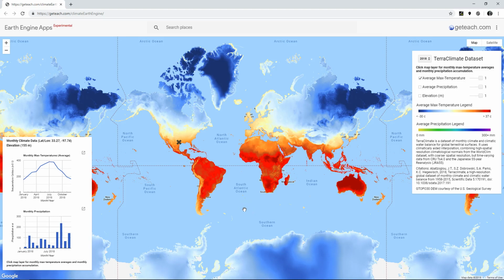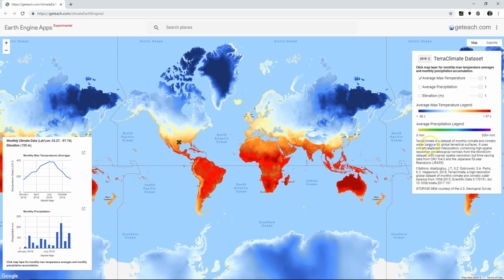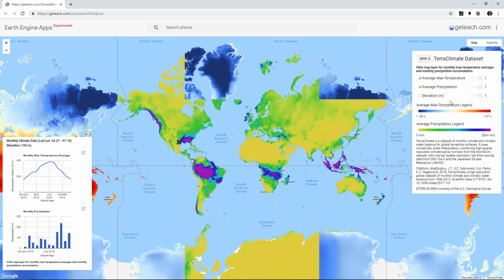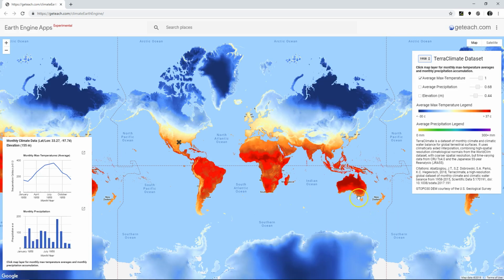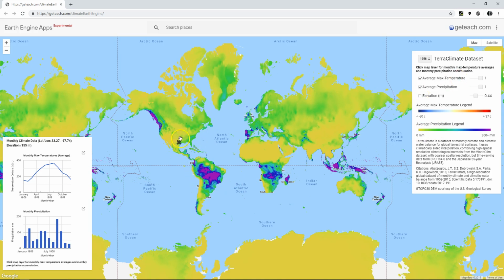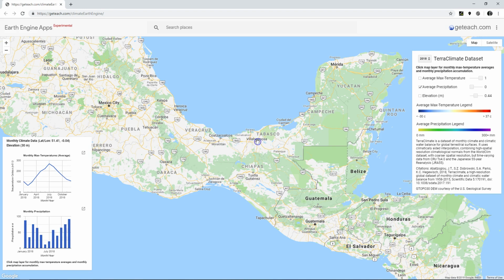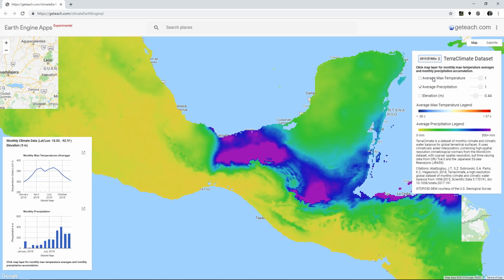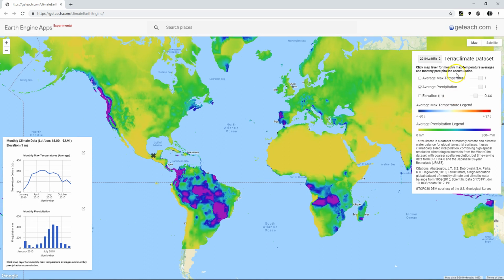geteach.com Earth Engine Overview Long